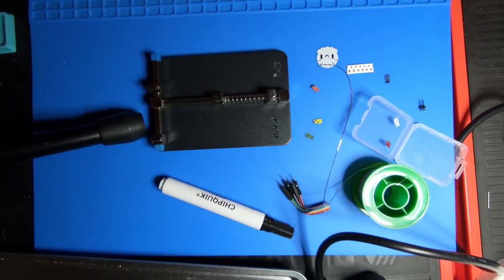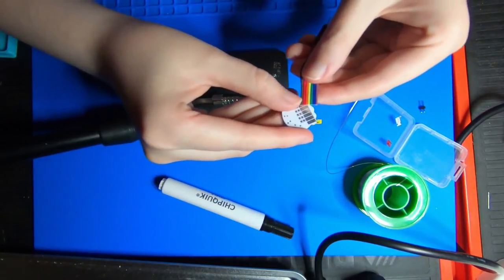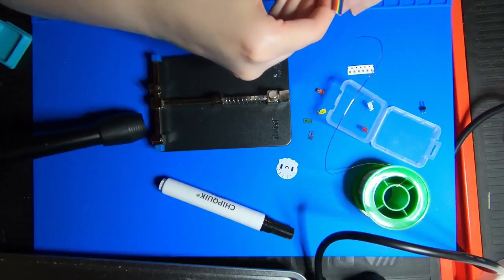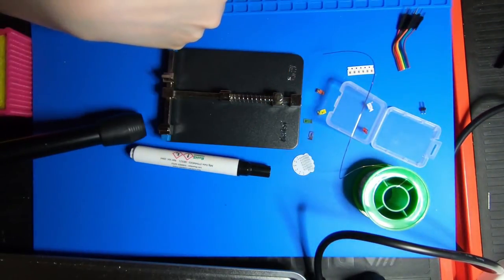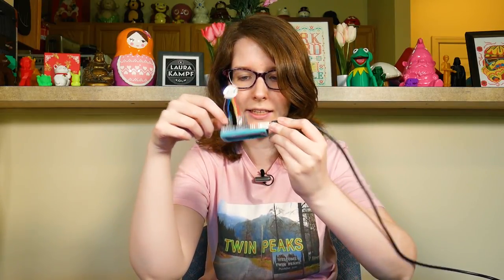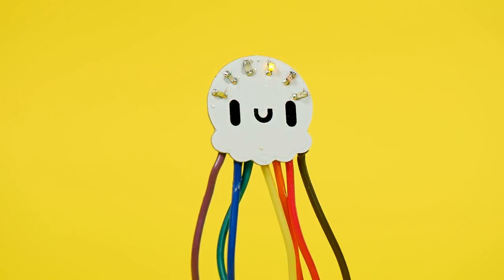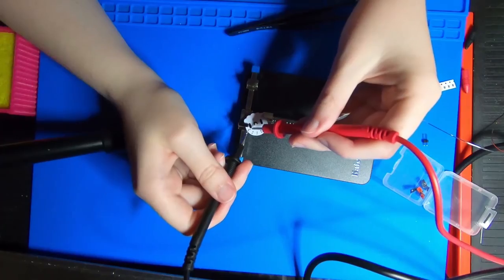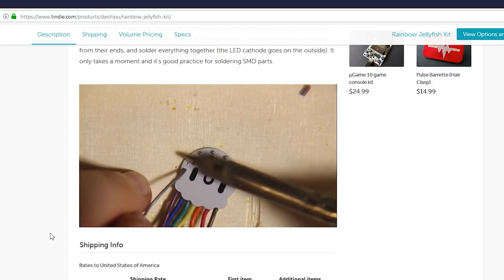Adventures in Surface Mount Soldering: Rainbow Jellyfish Kit 🌈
I soldered up the Rainbow Jellyfish kit by Radomir Dopieralski (deshipu) from his Tindie store. It's a fun and cute little LED kit that's also functional as well when you need to use an LED stat.